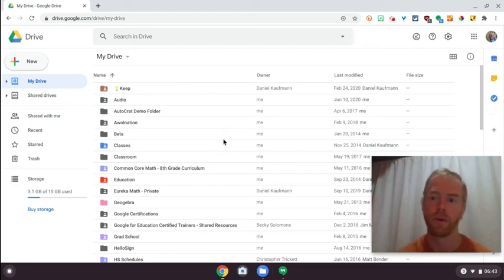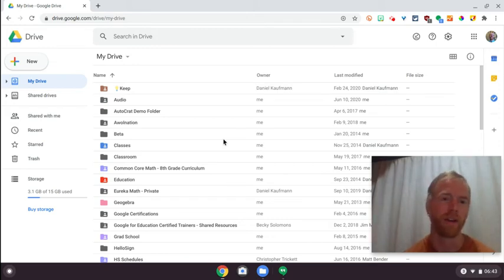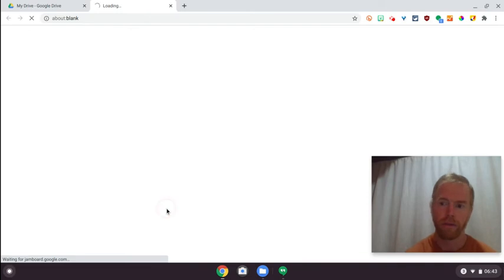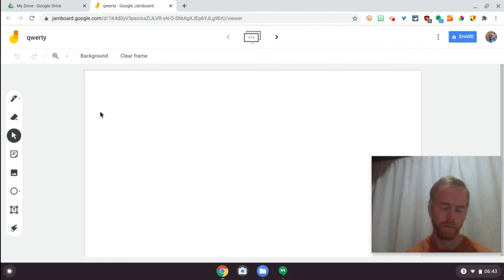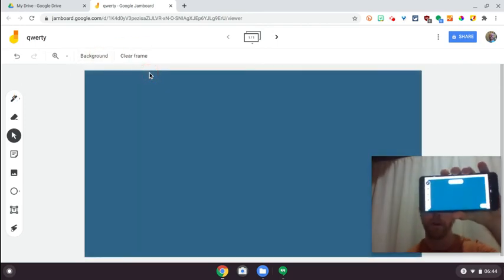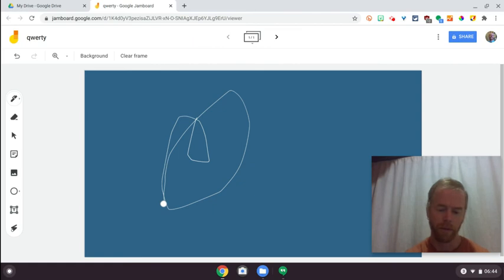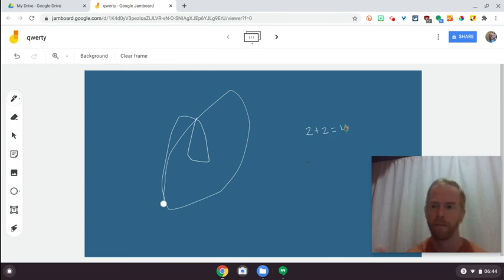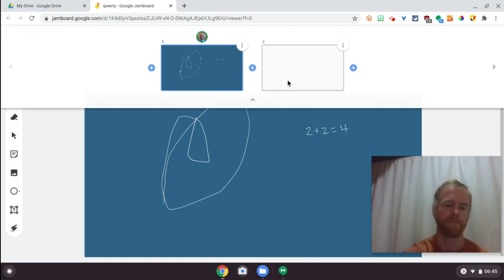Using Jamboard on both a Phone/Tablet and Computer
How to write on a phone/tablet and have it appear on your computer screen.